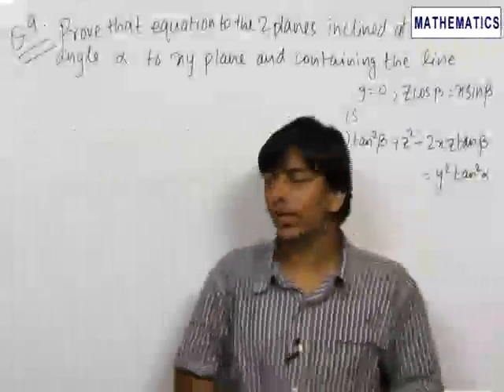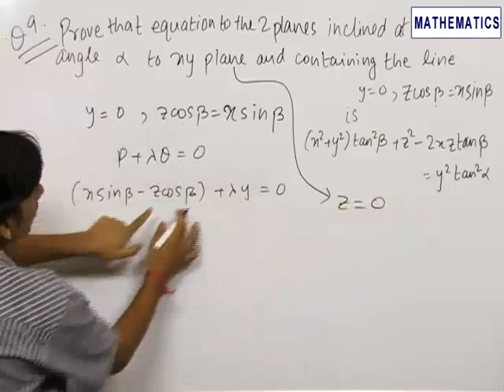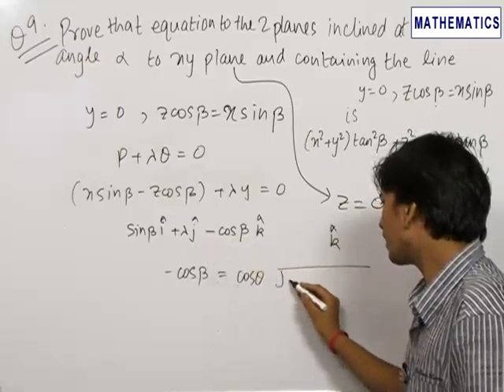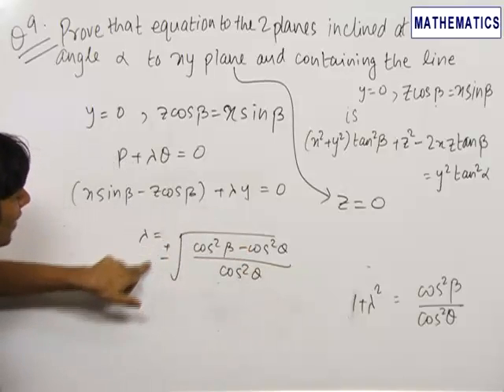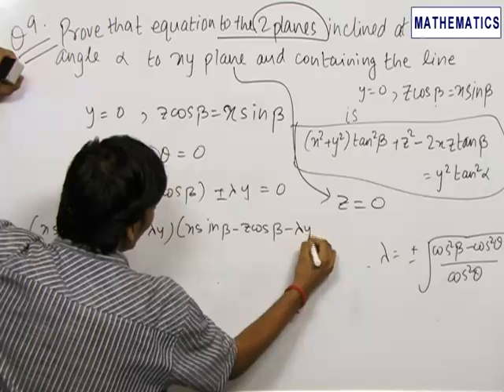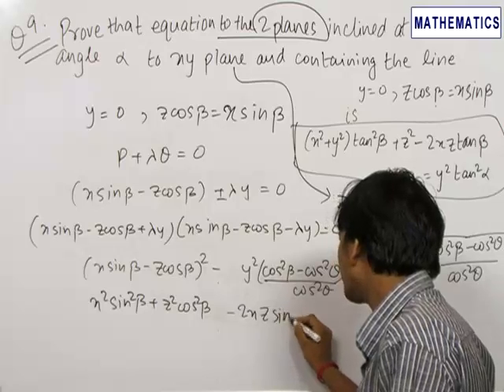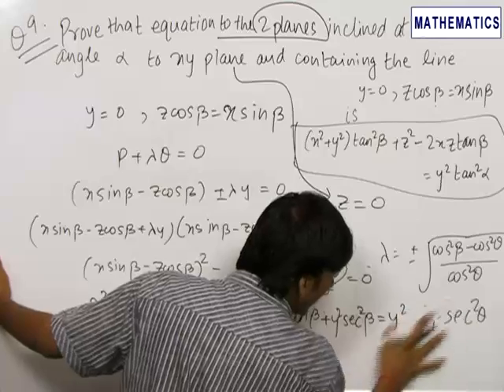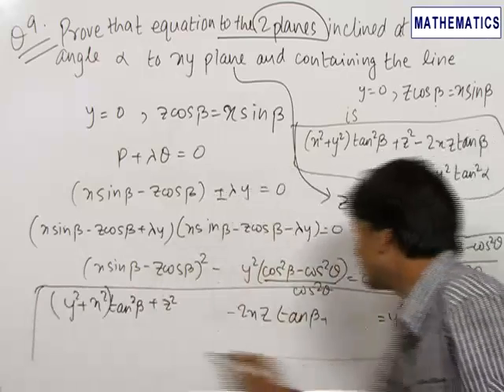Solved problem of Three Dimensional Geometry based on new JEE Pattern